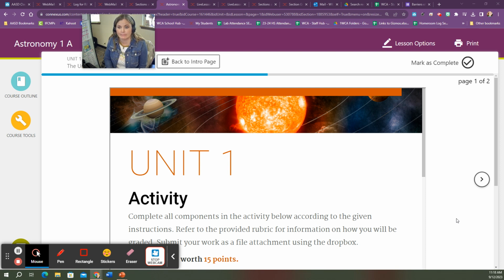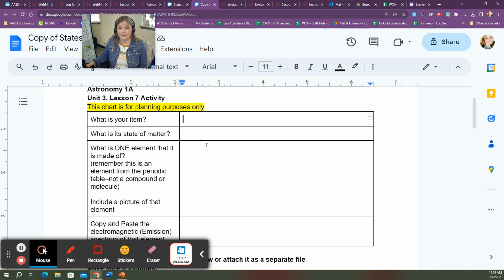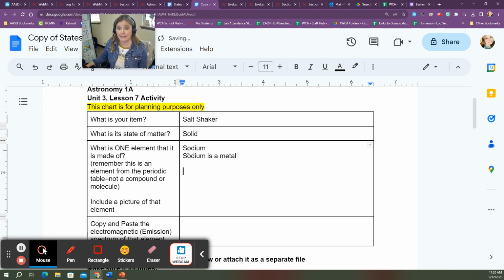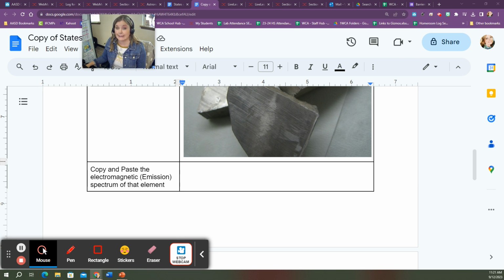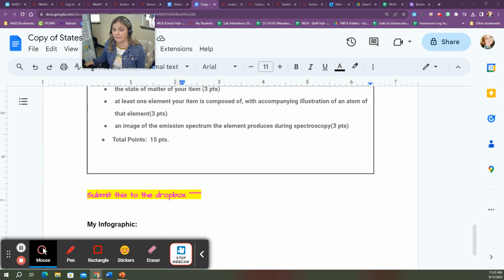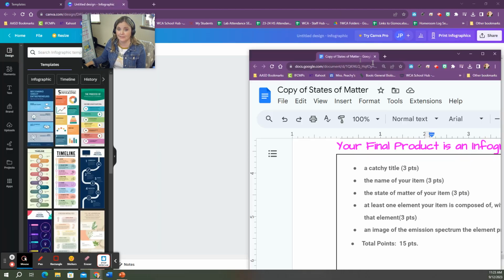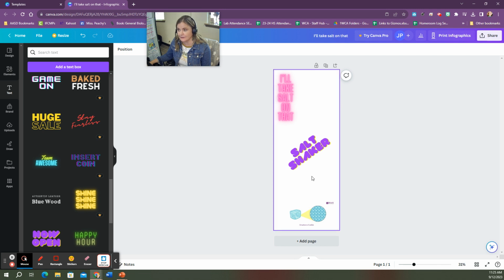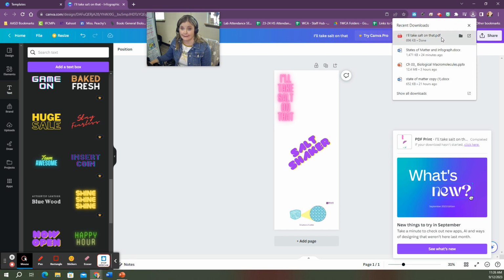WCA Astronomy 1 A: Infographic Portfolio